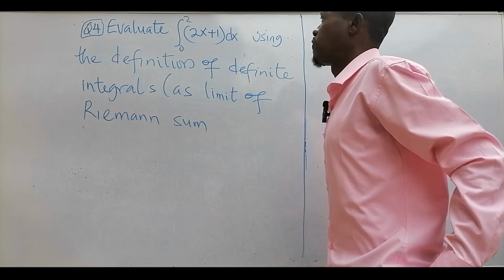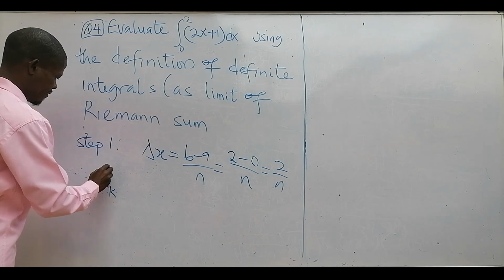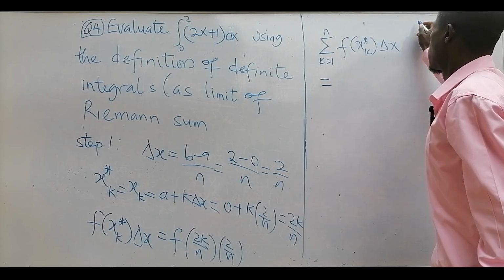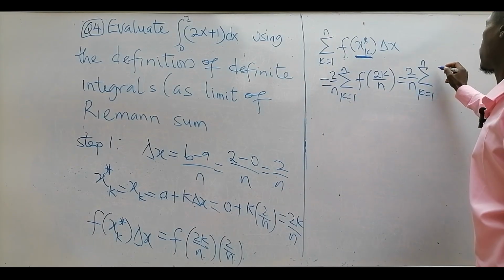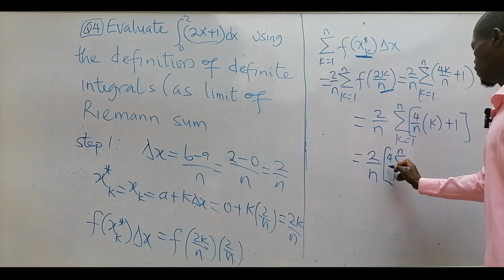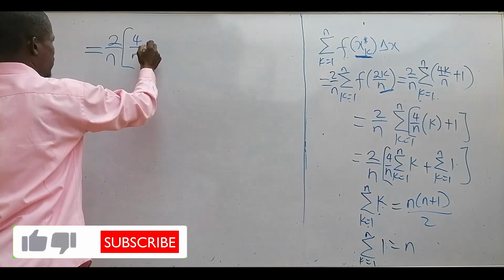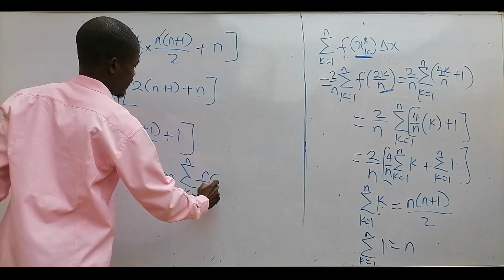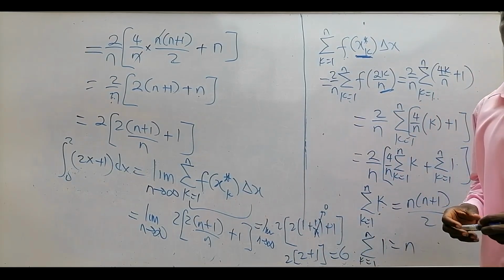"Riemann Sum Explained | Calculus 1 & Math 101 Exam Question with Solution!"| Question 4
Description:
 Need help with Riemann Sums for your Calculus 1 (Math 101) exam? This video breaks down the concept step by step, showing you how to approximate integrals using Riemann Sums .

📚 What You'll Learn:
✅ Step-by-step solutions to exam-style question

Perfect for students preparing for Calculus 1, Calculus,  Math 101, AP Calculus, or university-level math exams and others!

Perfect for students studying calculus,  Math101, A-levels, AP Calculus, or university math!

-Tutoring
- Final Year Dissertation/ Project/Thesis
- Assignments